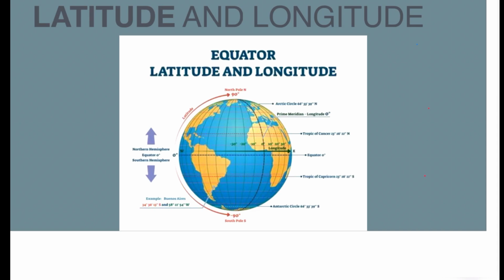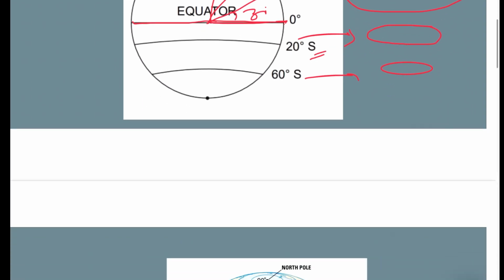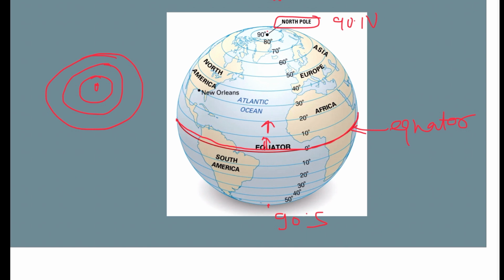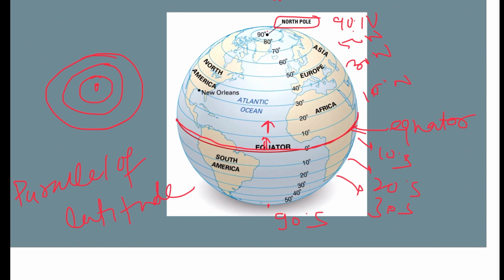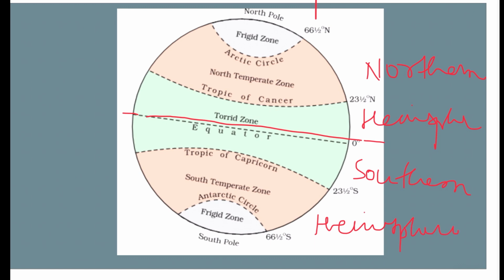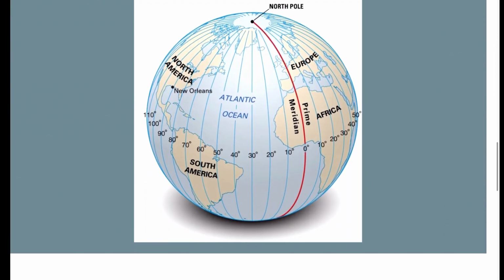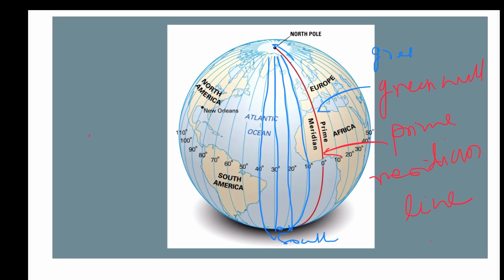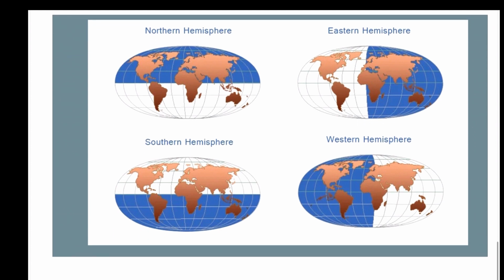LATITUDE AND LONGITUDE CONCEPT I GEOGRAPHY I CBSEI NCERT I UPSC I PSC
00:00 INTRO
00:05 LATITUDE
04:05 LONGITUDE